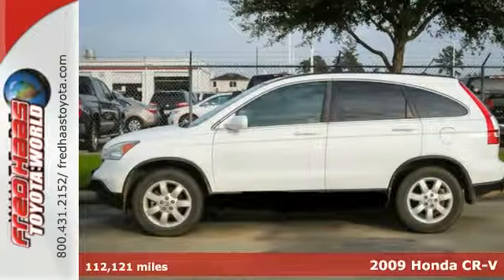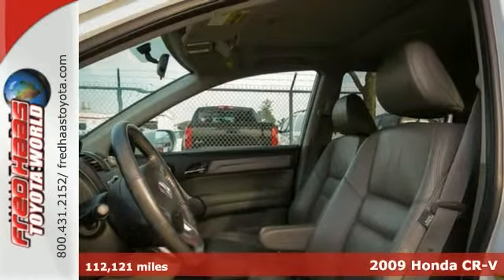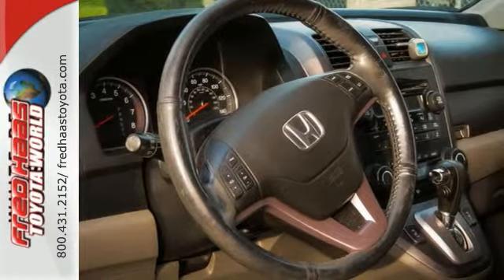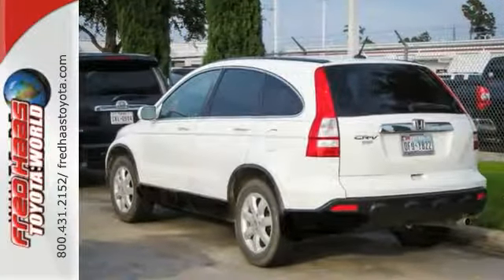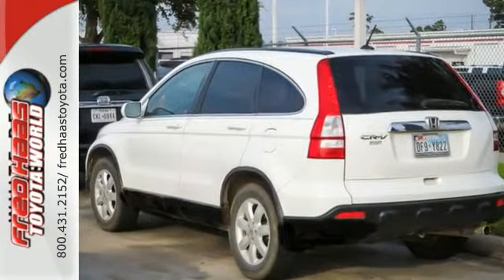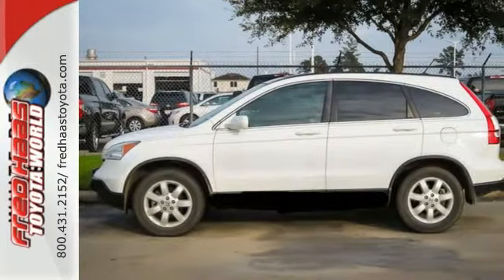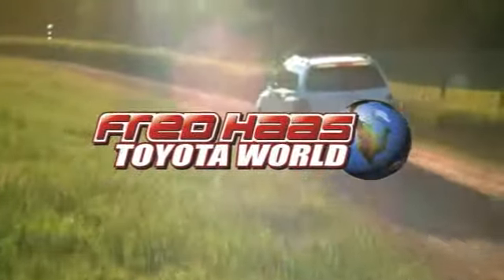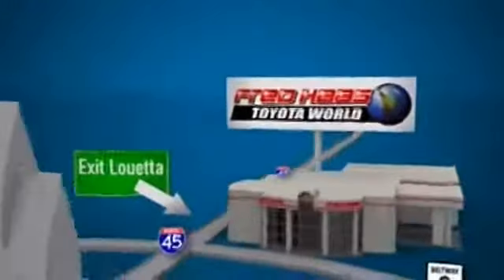2009 Honda CR-V Spring Houston, TX 9L015453T - SOLD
Year: 2009
Make: Honda
Model: CR-V
Trim: SUV
Engine: 2.4L 4 Cylinder Engine
Transmission: 5-Speed A/T
Color: Taffeta White
Interior: Gray
Mileage: 112121
Stock #: 9L015453T
VIN: 5J6RE38799L015453
EX.. LEATHER...CRUISE CONTROL...ALSO LIMITED LIFETIME ENGINE WARRANTY...DEALER MAINTAINED..SERVICE RECORDS AVAILABLE..COMES WITH 2 KEYS 2 REMOTES(if avail.)..VERY NICE..MUST SEE..FREE AND CLEAN CARFAX...IF YOU ARE IN THE MARKET FOR A NICE HONDA CR-V EX THEN MAKE SURE YOU COME AND SEE THIS ONE BEFORE YOU BUY.. CALL BEFORE YOU COME..BRING YOUR DRIVERS LICENSE AND INSURANCE..BE READY TO BUY..PRICED TO SELL..SEE YOU SOON!

Address:
20400 I-45 North